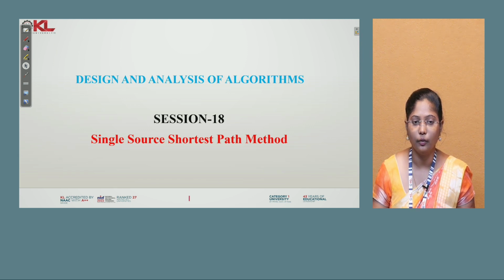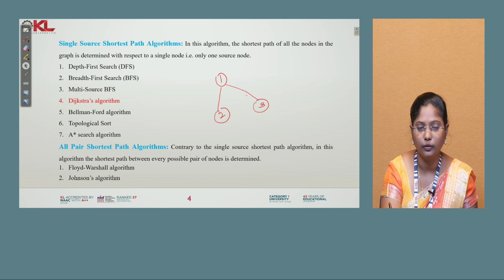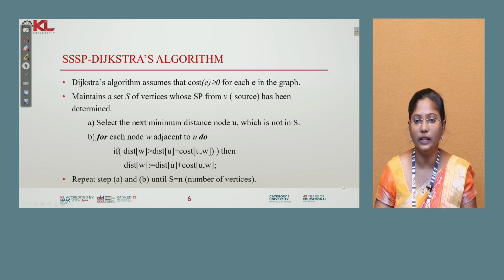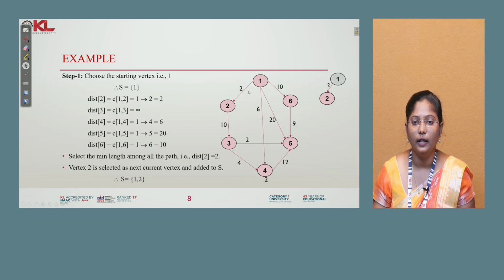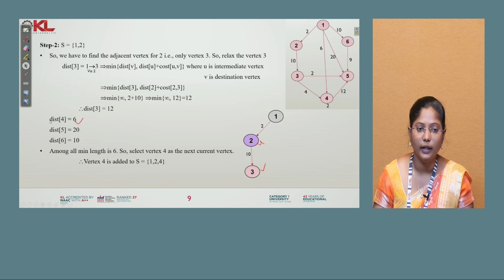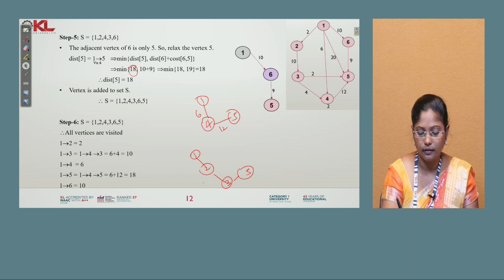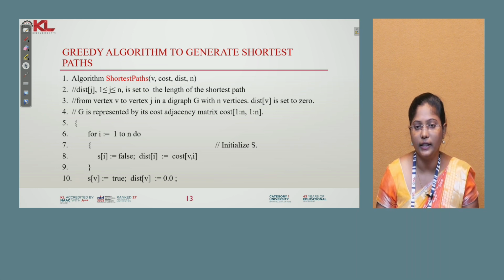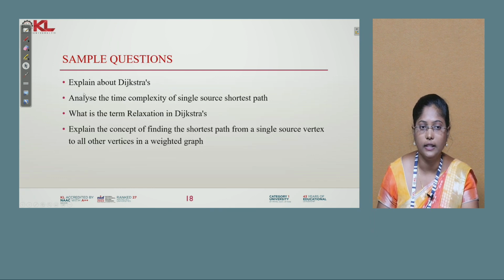Single Source Shortest Path Method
Presented by Ms. A. Mounika, Assistant Professor, Dept. of CSE, KL University